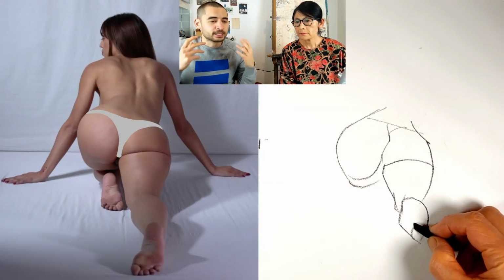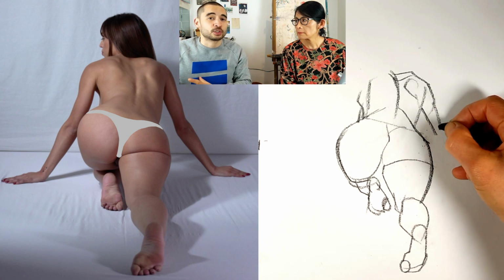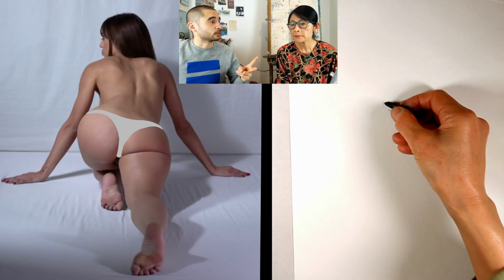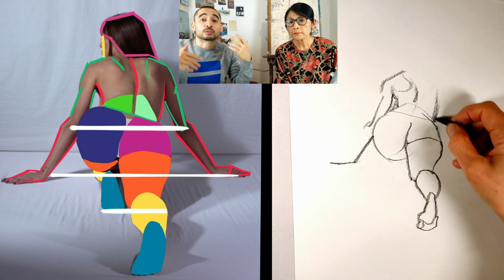The Abstract Landscape Trick - Conquer Foreshortening - Day 19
Find today's practice session on Croquis Cafe's vimeo channel. We'll also post all the tutorials and practice session

Stay up to date and get our free "Life Drawing Success" Guide

We learn from Mayko how she turns tricky foreshortened poses into patterns of simple geometric shapes, and then finds the overlaps, intersections and alignments to help map them out.

Figuary is Figure Drawing Month, and will run for all of February. Every day you will get a tutorial from us on our YouTube channel and a practice session from Croquis Cafe on their Vimeo channel.

Both our tutorials and the CC practice sessions are designed to be quick and fun, so you can fit it in each day. Our tutorials will build up fundamental skills in stages, and will be relevant for beginners and more advanced artists alike.

Good luck and see you tomorrow!